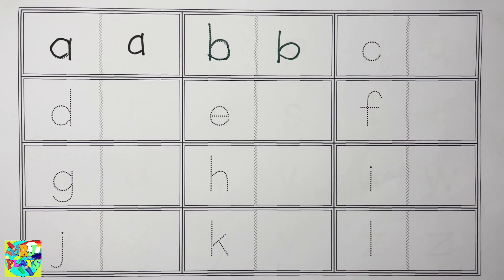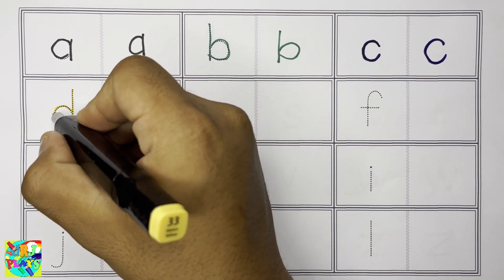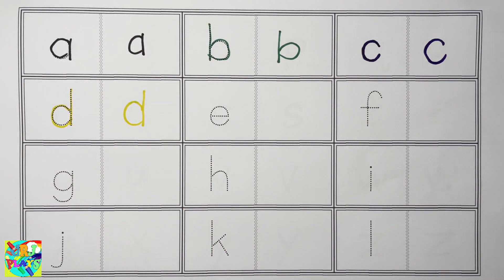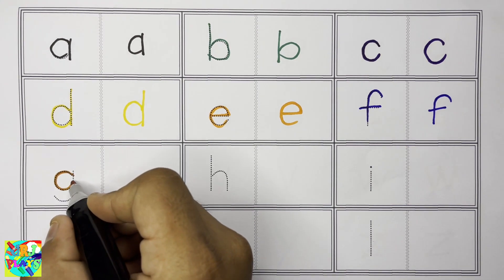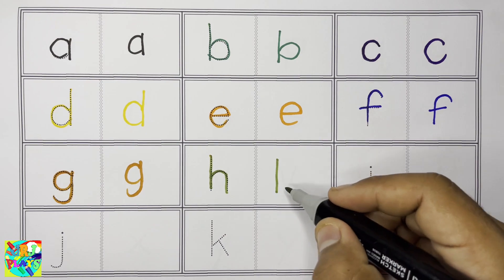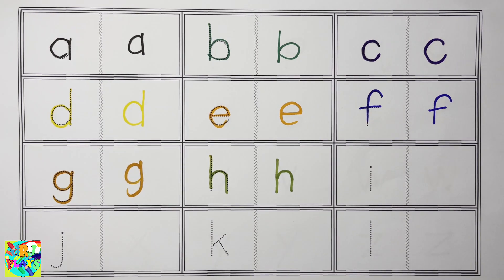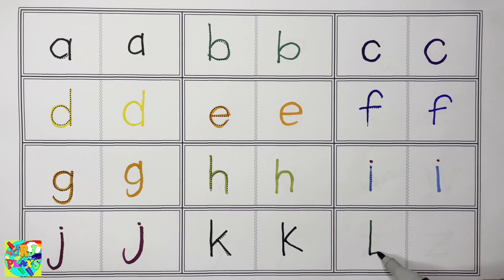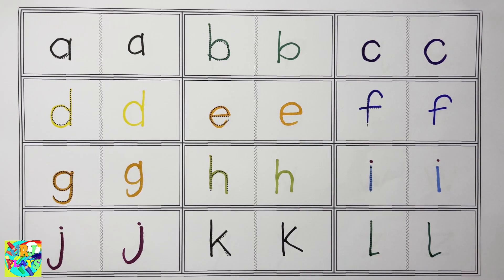A for Apple,B for Ball, Alphabets, Little Kids Education, Kids class, Alphabet song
Learn the abcd alphabet in English easily and fun, happy learning.